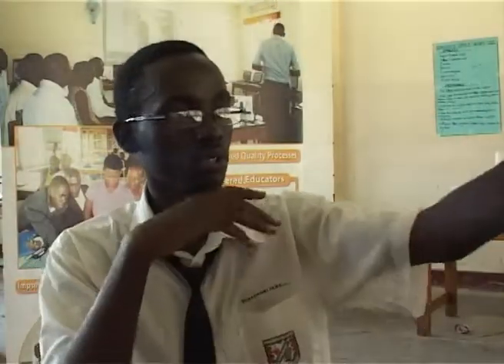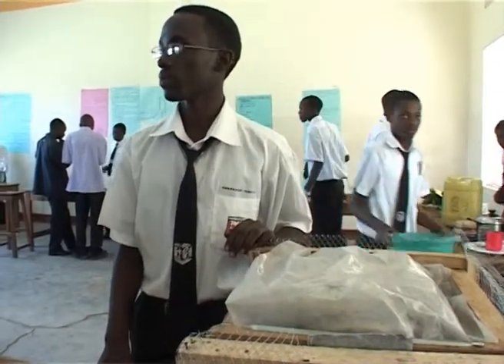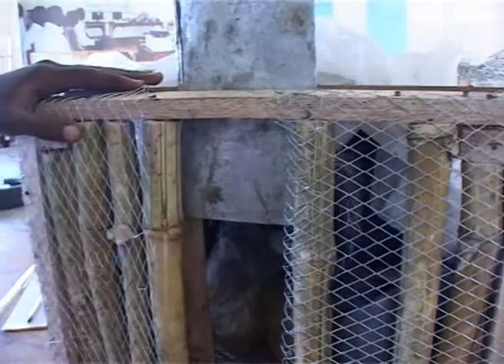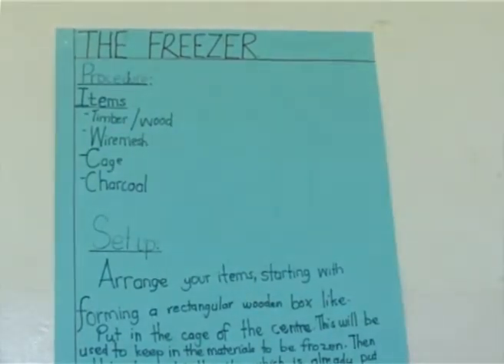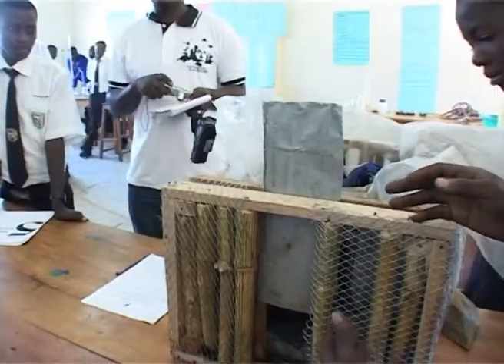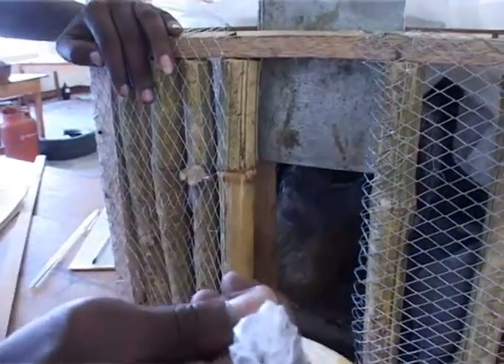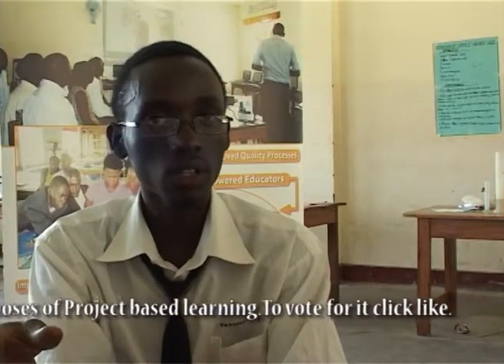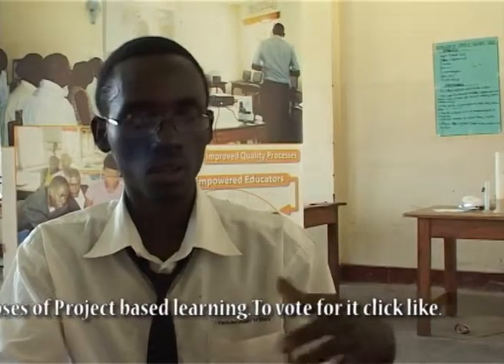NON ELECTRIC FREEZER FINAL